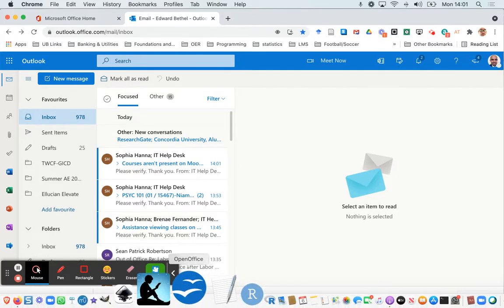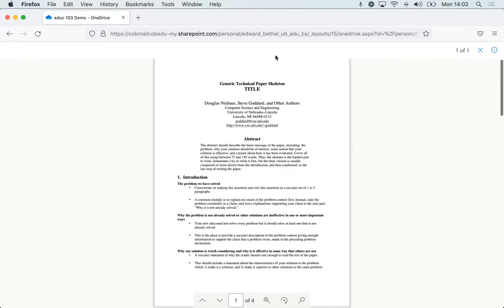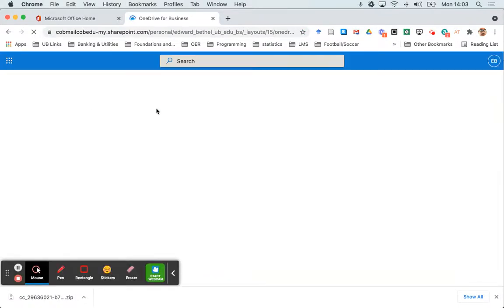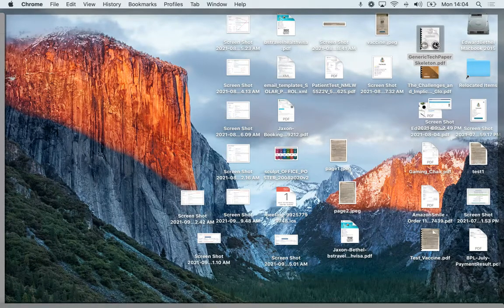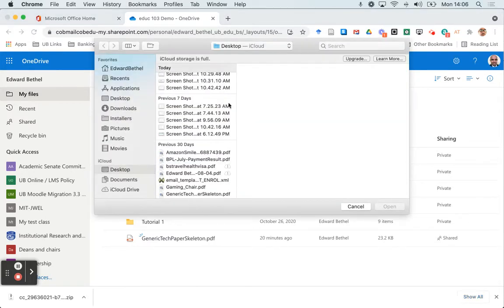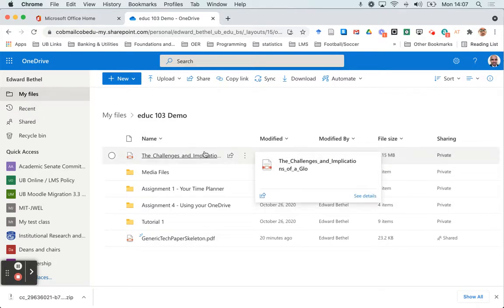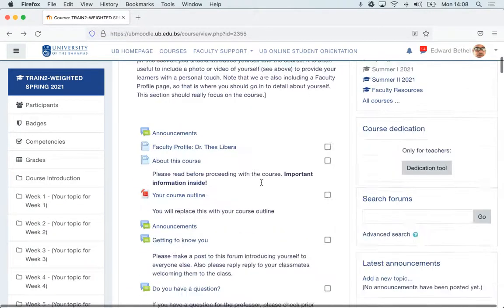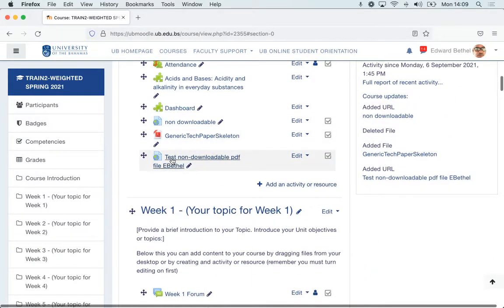Moodle Create Non-downloadable pdfs - OneDrive